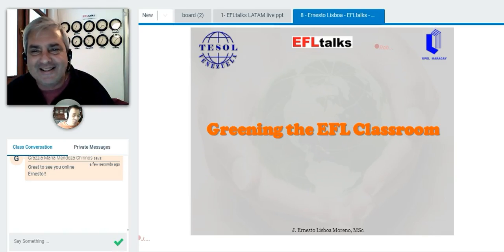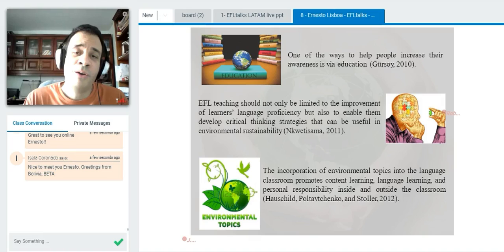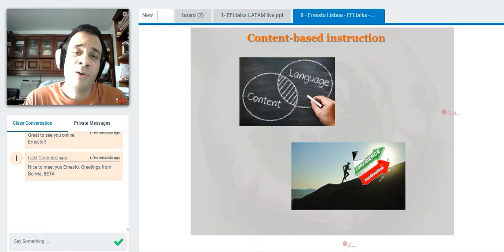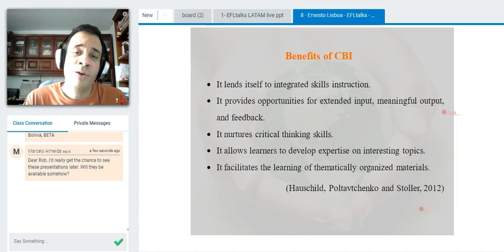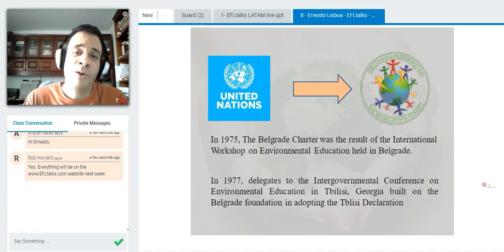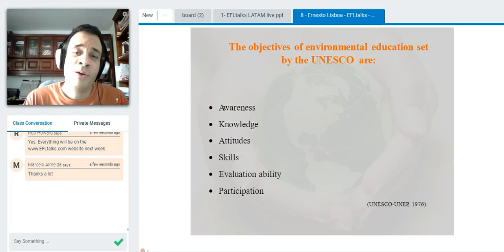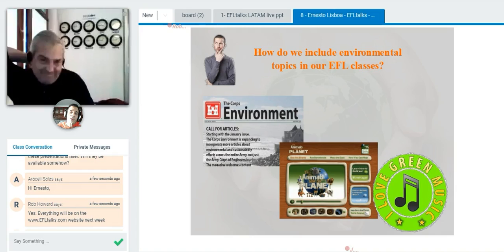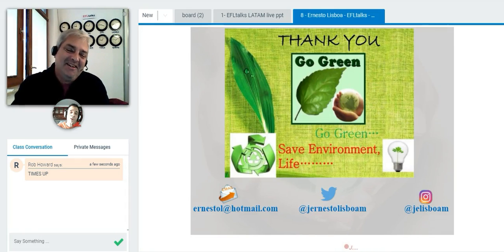Ernesto Lisboa Greening the Classroom EFLtalks LATAM